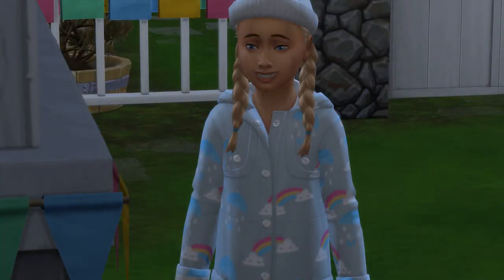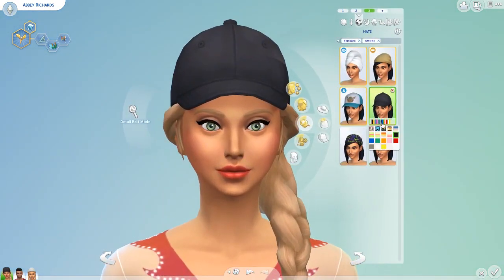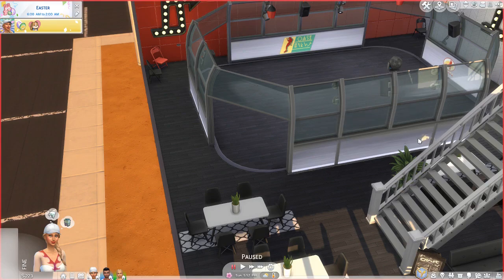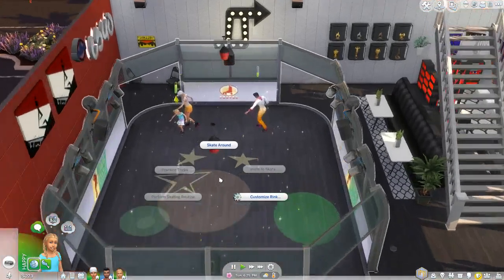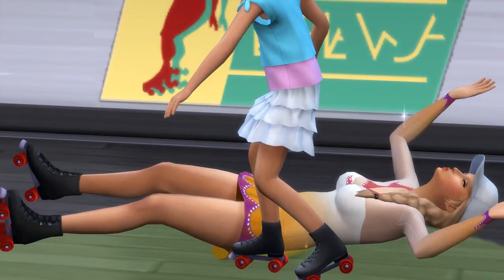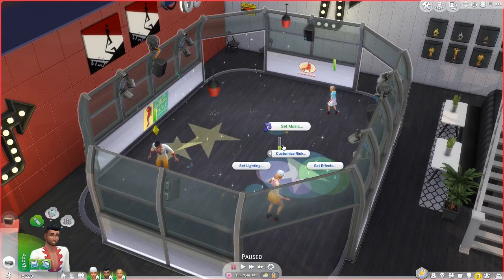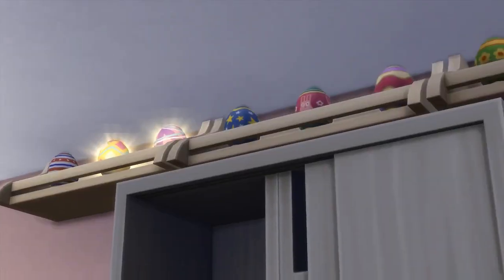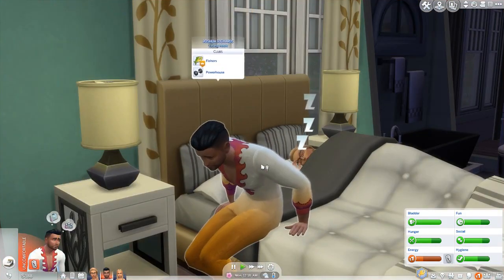Let's Play: The Sims 4 Seasons - Part 3 - ROLLER SKATING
Hey guys! In this part we head to a skating/roller blading rink I made (video to come on that and it will eventually be on the gallery).

Hi everyone, my name's Bree Simulated! I make Sims 4 gameplay and building videos here on YouTube.

-Comment if you have any suggestions, feedback, or questions. I try to reply to every comment!